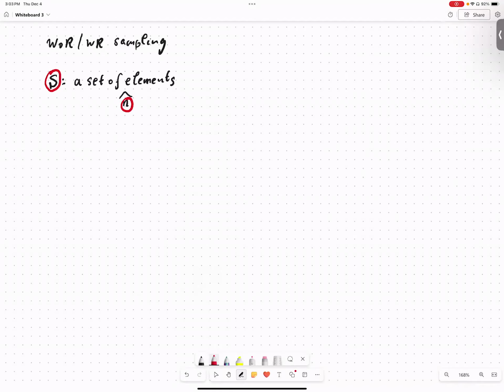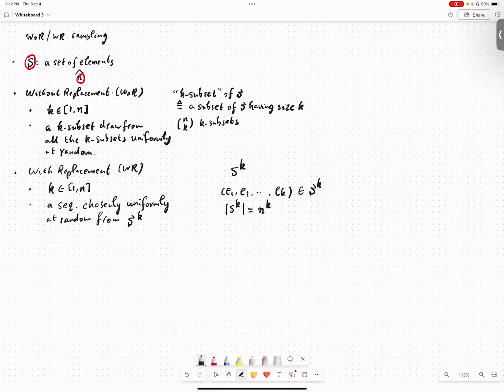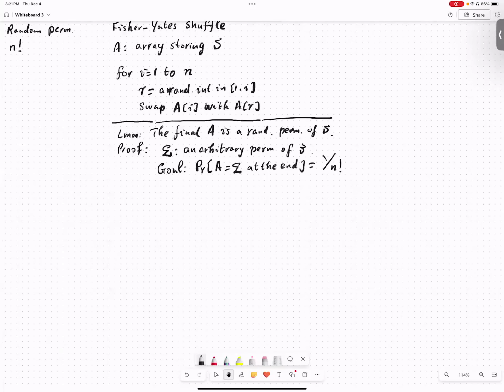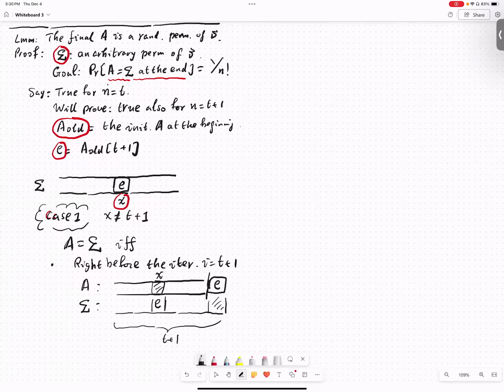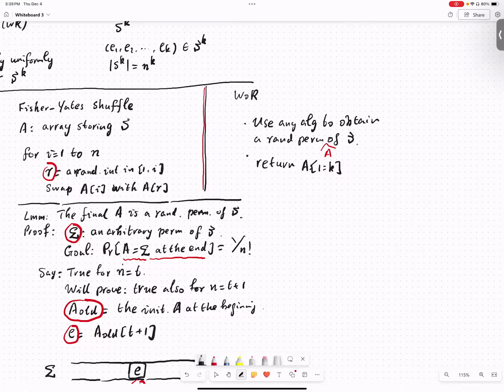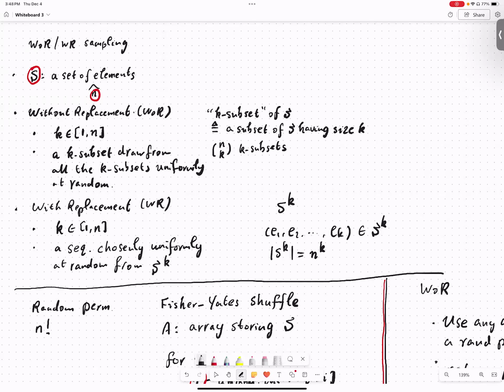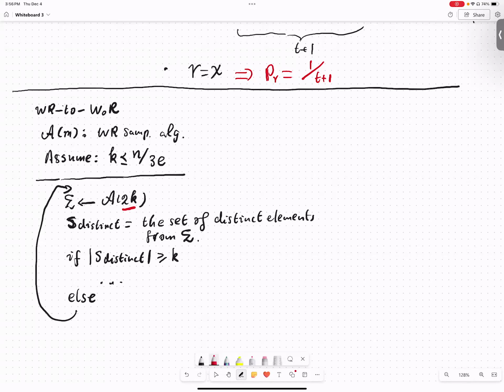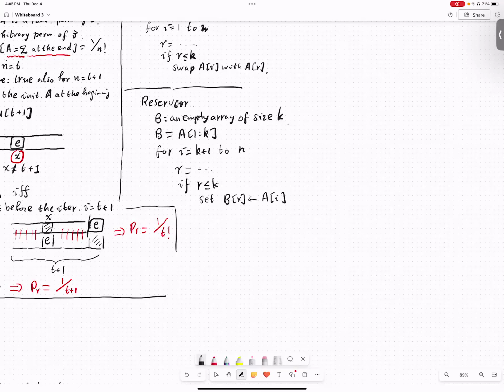Sampling 1: WoR and WR Sampling